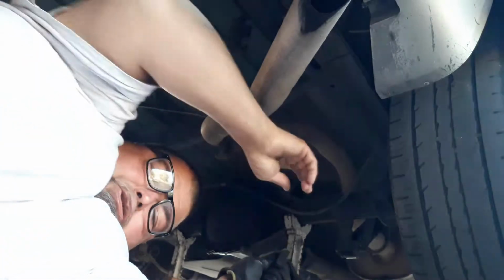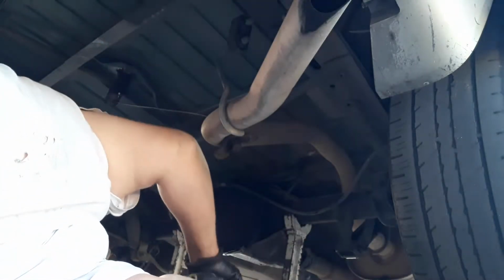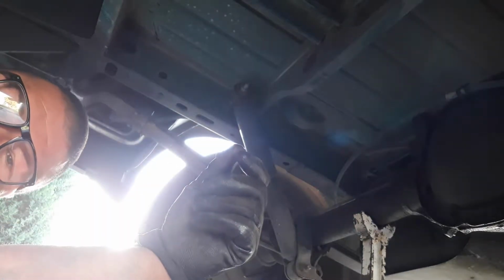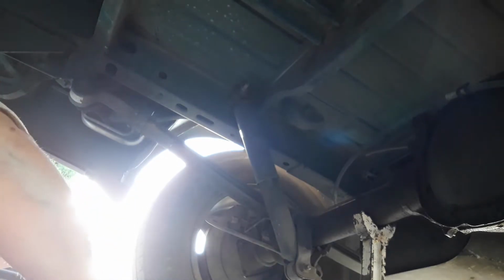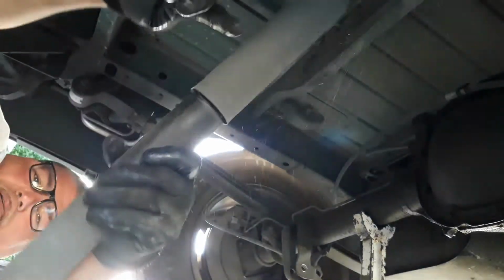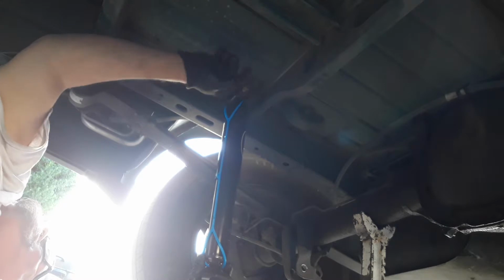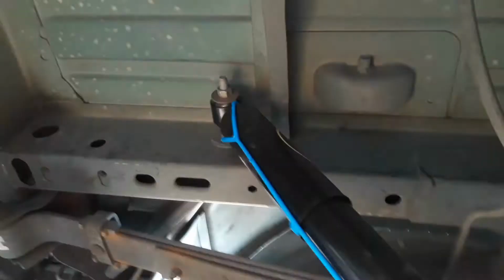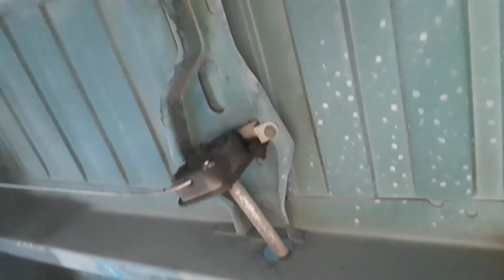How to install rear shocks on a 2003 Chevy Astro van